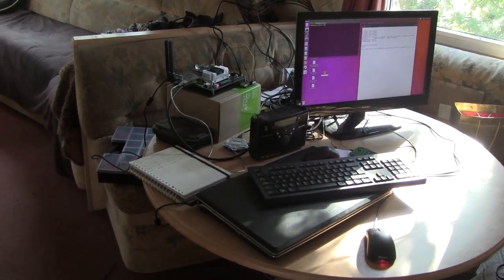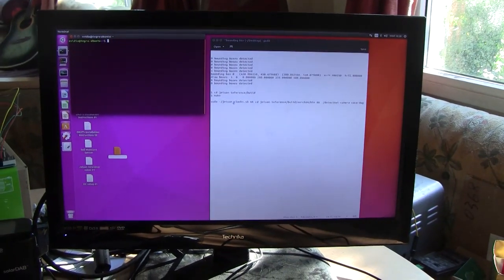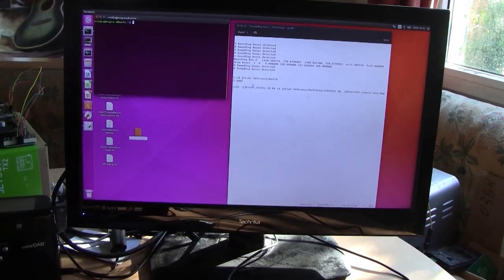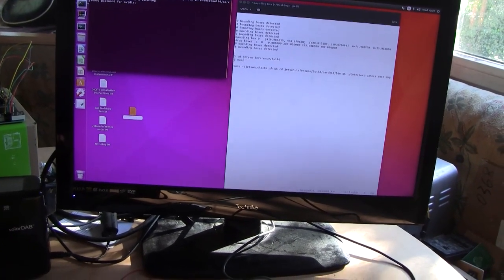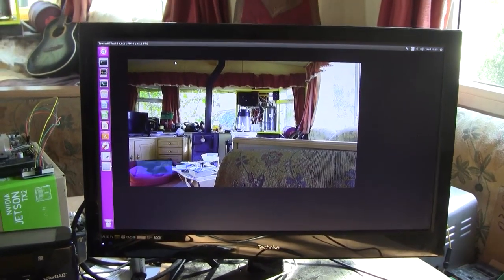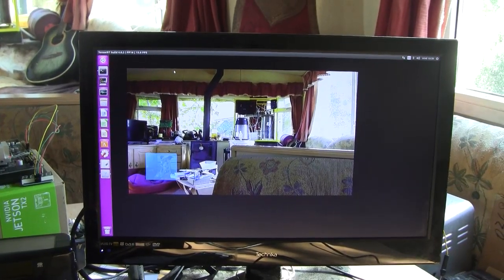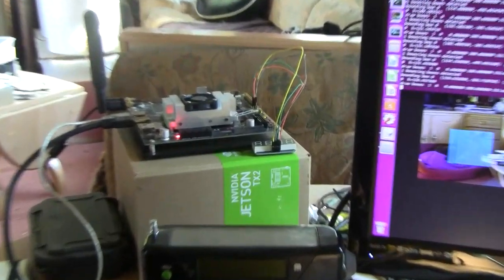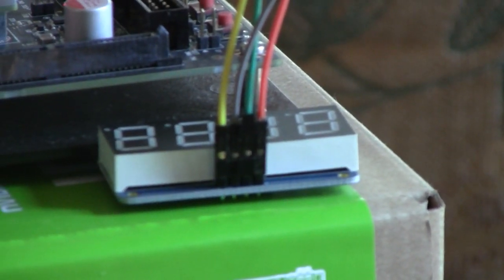dog detector on Jetson TX2